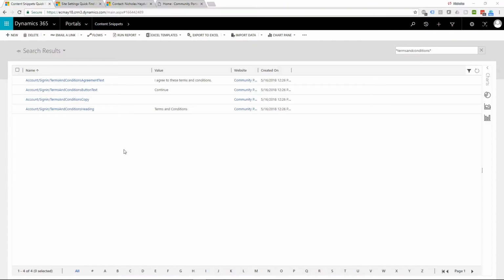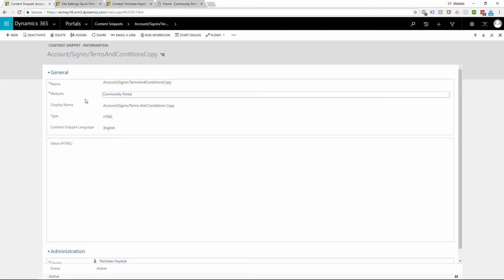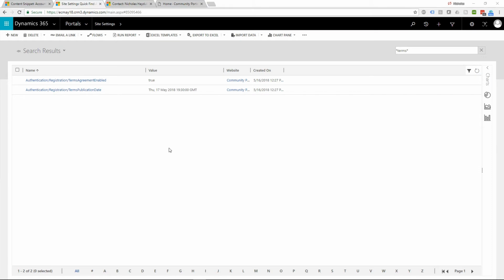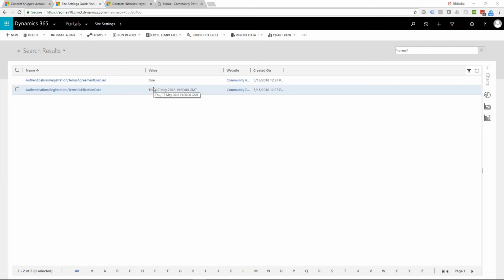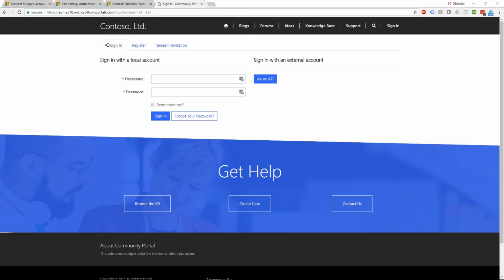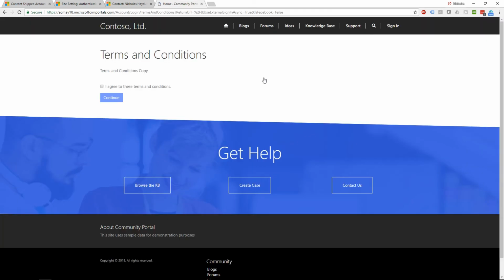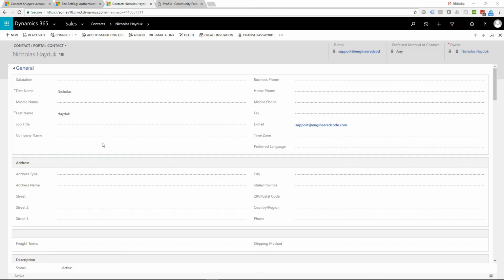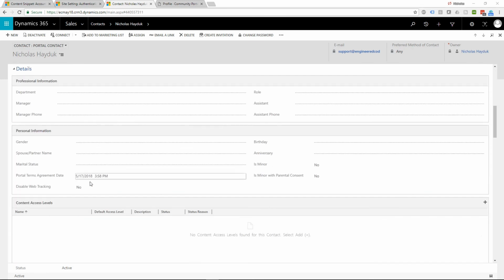Dynamics 365 Portals Tip #1 - Using the Terms and Conditions Feature - Engineered Code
In our first tip in this series, we look at the Terms and Conditions feature that was made available in the Dynamics 365 Portals v8.4 release in February 2018.